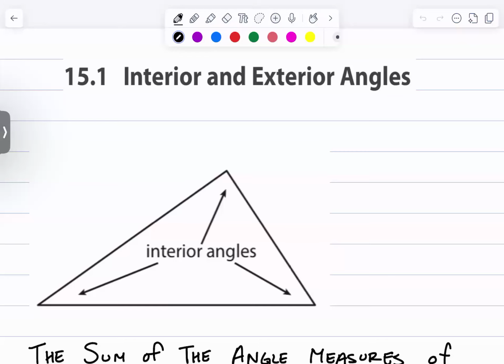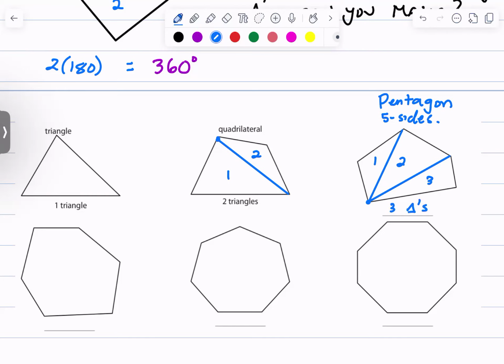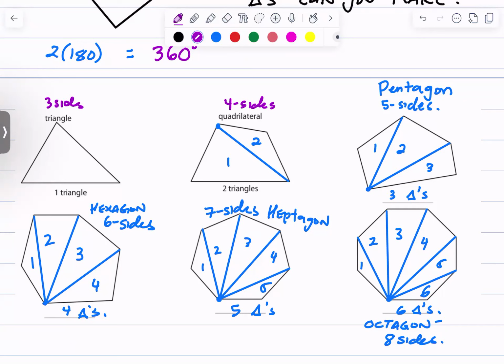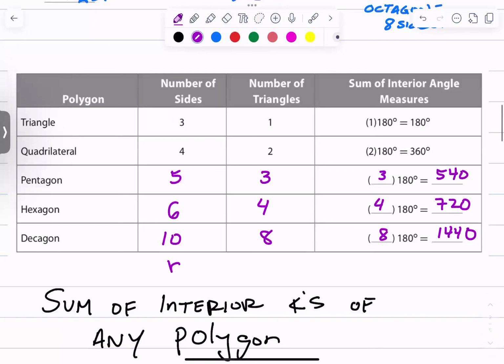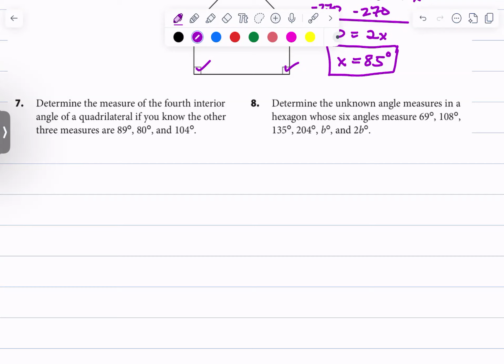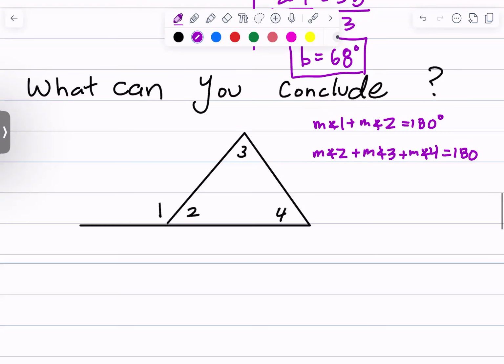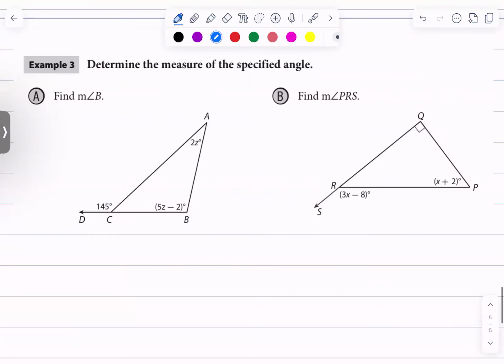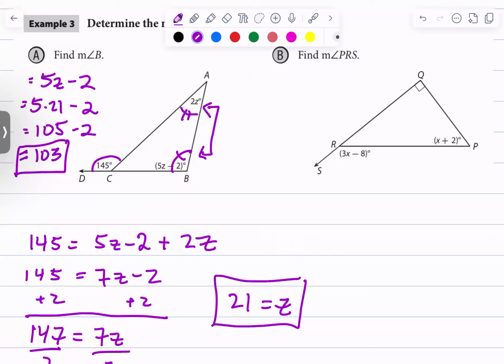Interior and Exterior Angles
Brief Video on Interior and Exterior angles of a triangle and polygons.
Points towards the exterior angle theorem and much more